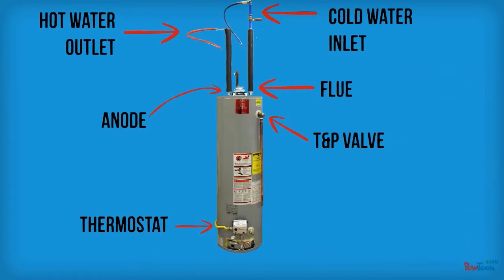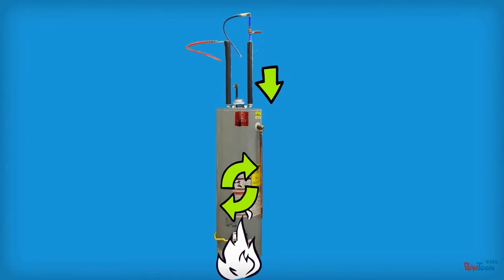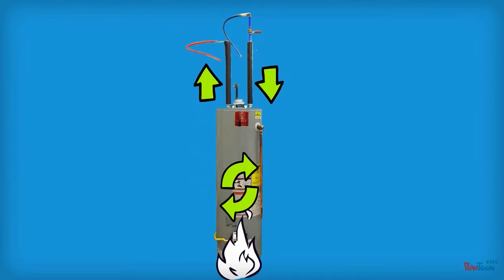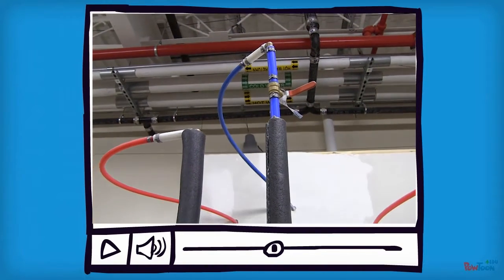Air Liquide producent gazy techniczne